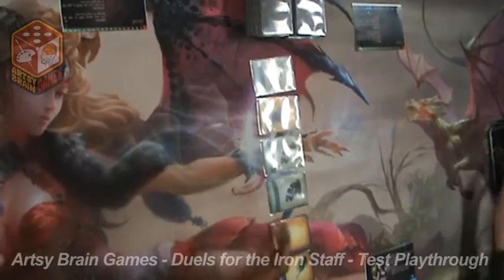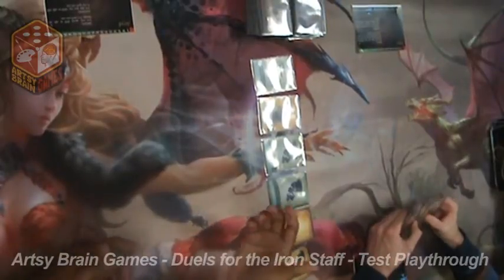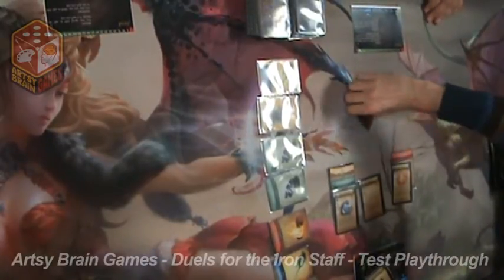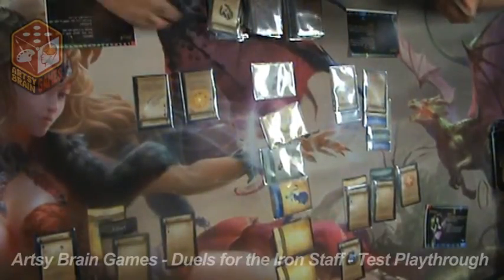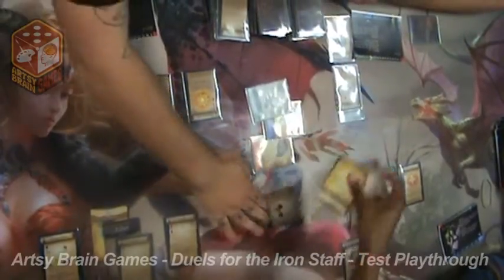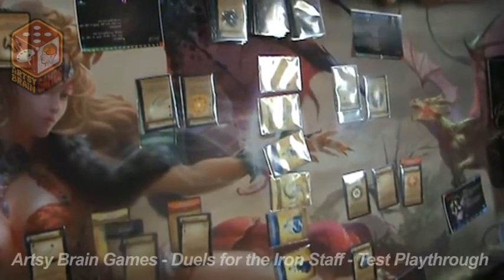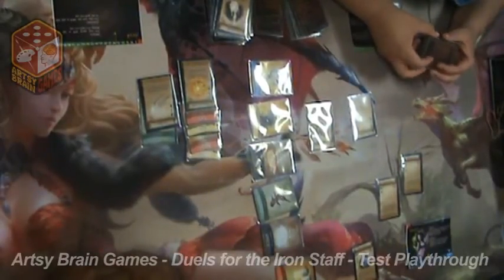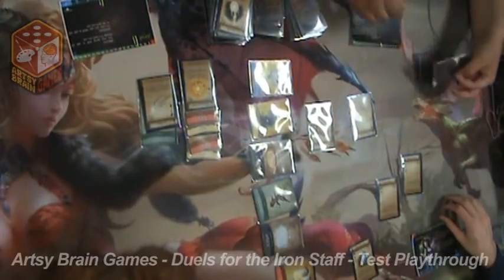Duels for the Iron Staff - Playthrough Test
If you have not watched our rules primer, I highly recommend watching it first before watching the playthrough.
Here's one of our test playthrough videos.  This particular game took a bit longer as we were trying to over-explain things and be a bit more deliberate for the video.